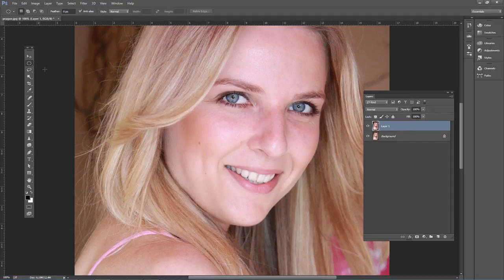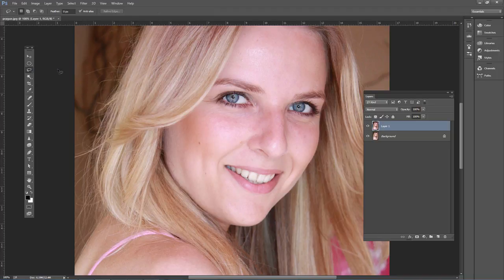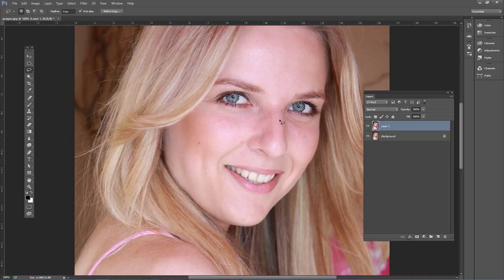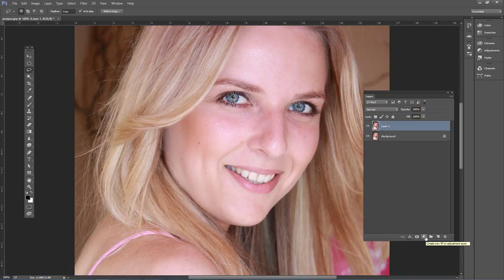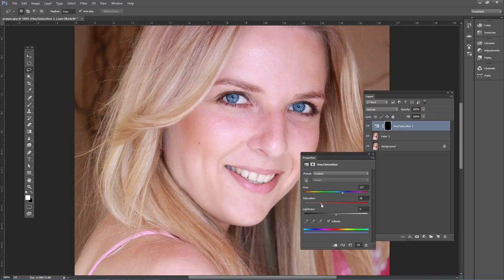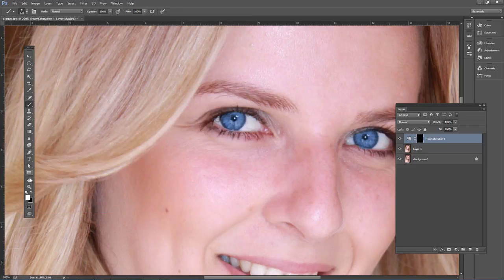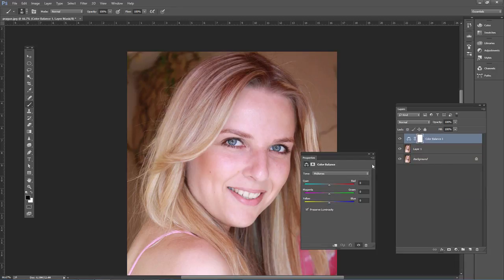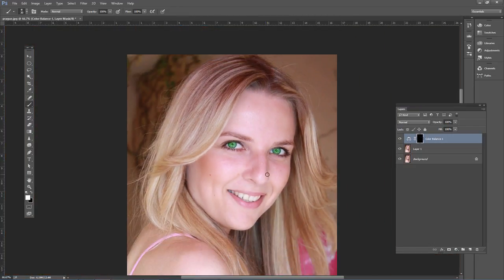Photoshop Tutorial - Changing Eye Color